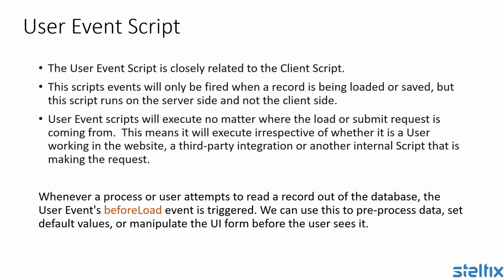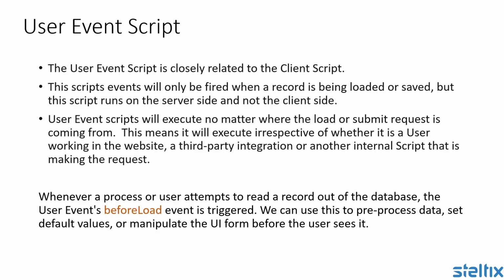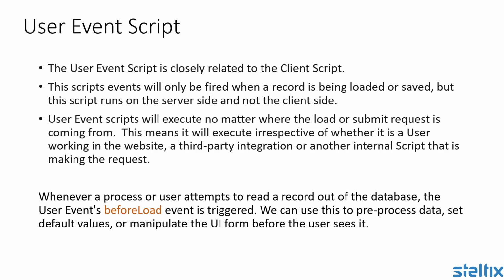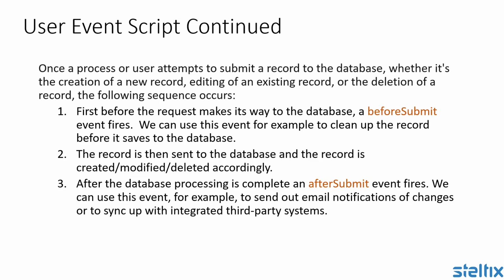3 User Event Scripts